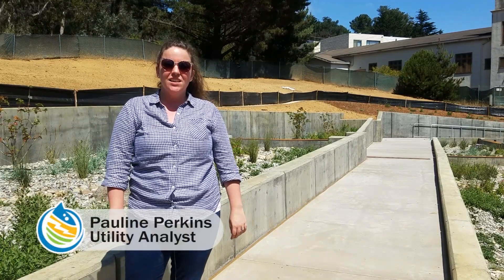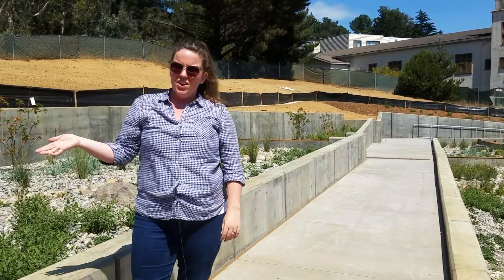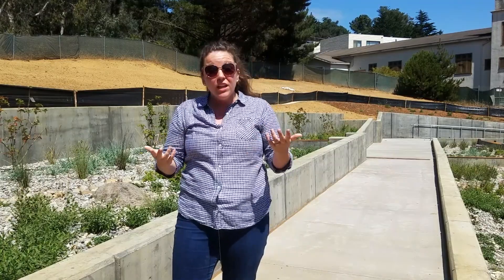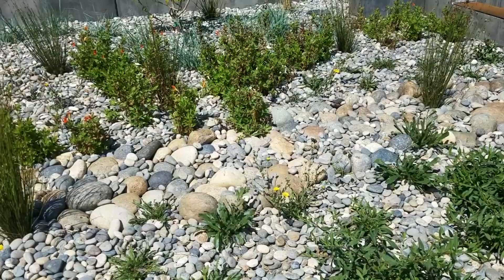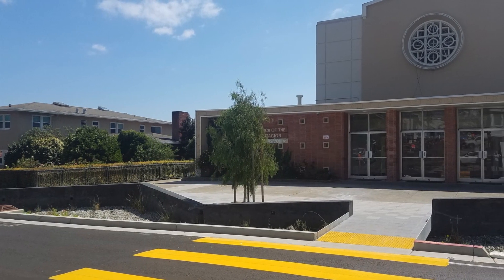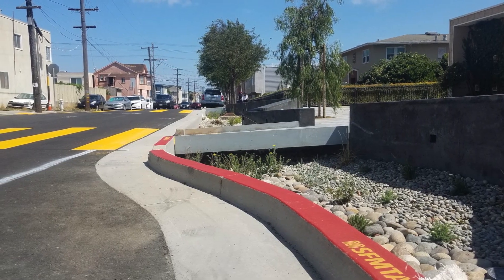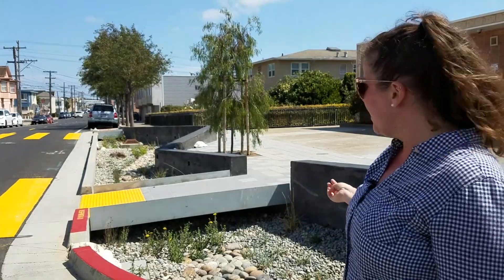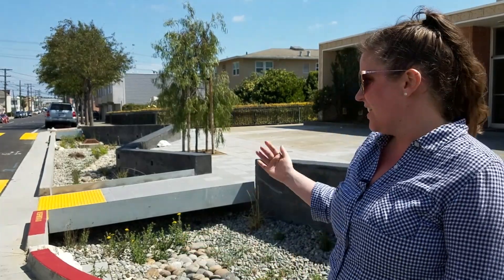Visitacion Valley Green Nodes: Construction Update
Pauline Perkins, Utility Analyst for the SFPUC, provides a construction update for the two locations of the Visitacion Valley Green Nodes green infrastructure project.